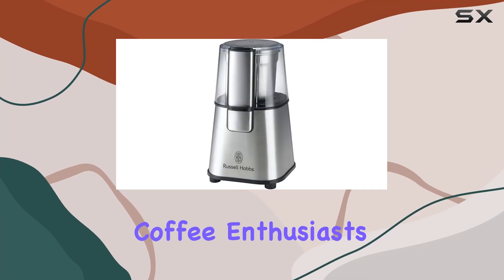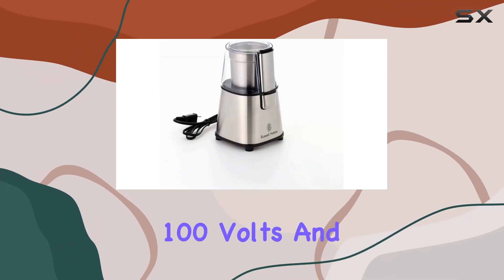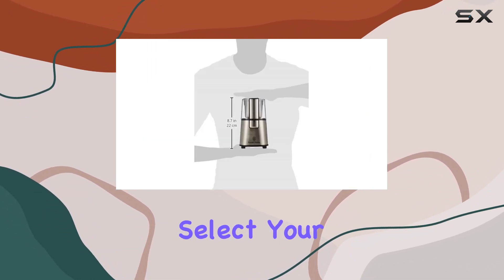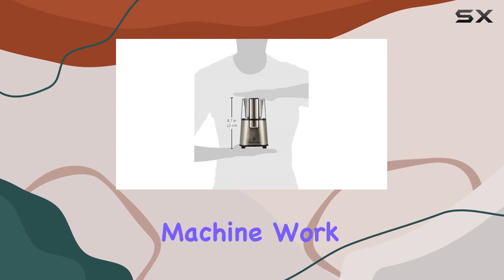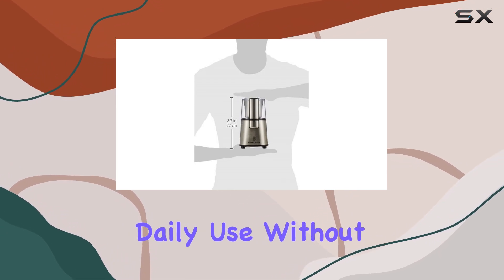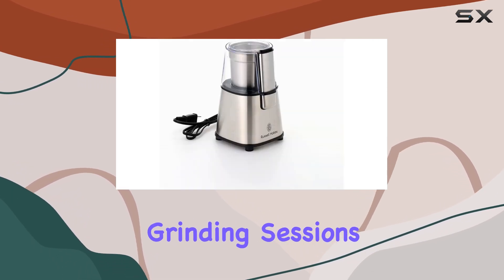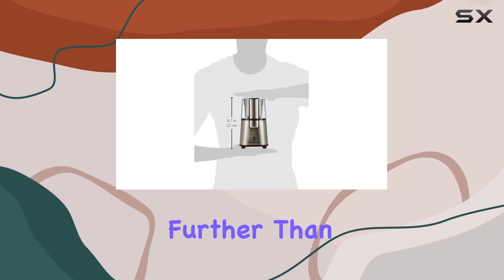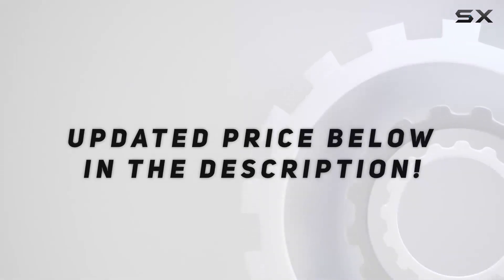Russell Hobbs 7660JP Coffee Grinder: Unveiling the Ultimate Grinding Experience!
0:00 Intro
0:06 Review

Things that we mentioned in this video:
Russell Hobbs coffee grinder : B0071FOEZY